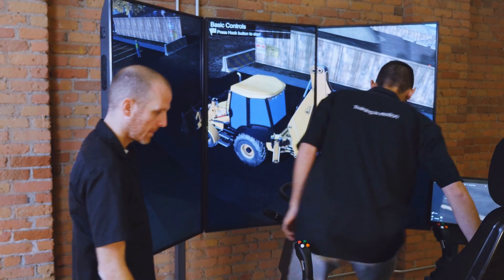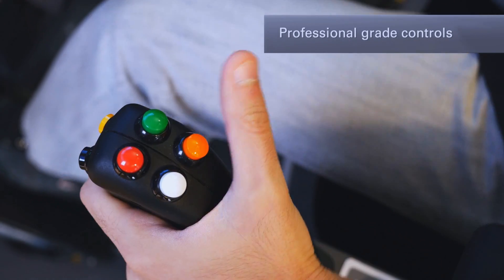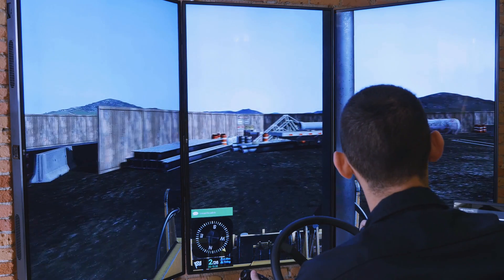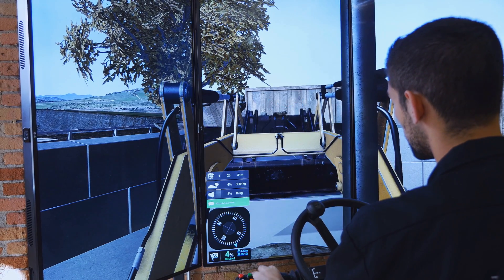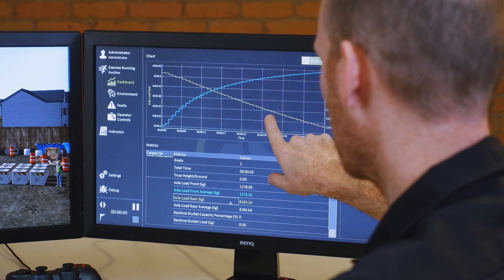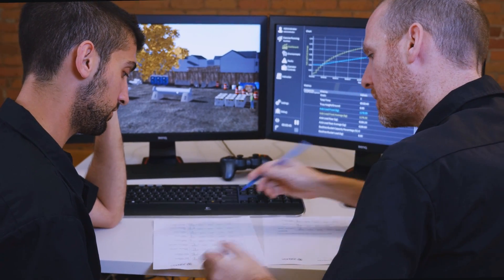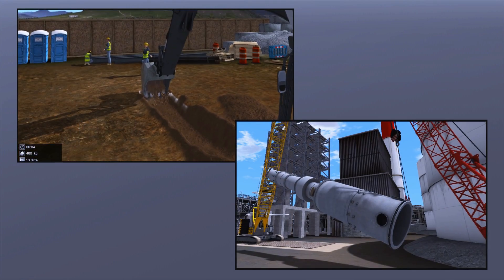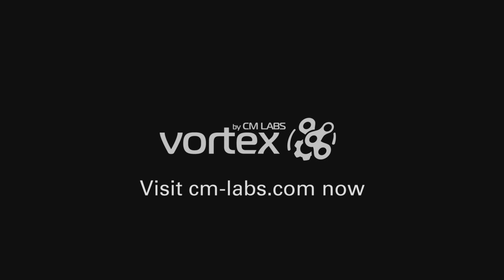Vortex Backhoe Loader Training Module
Introducing the Vortex Backhoe Loader Training Module, part of the Vortex Construction Training Suite. Vortex training modules help operators develop real-world skills, work habits, and situational awareness. The Backhoe Loader training module enables operators to gain valuable experience with no wear and tear to the loader, and no risk to themselves, others, or the environment. It's designed to run on any Vortex hardware platform, from the desktop simulator with game controls, to the Vortex Advantage with 1, 3, or 5 displays and optional motion.